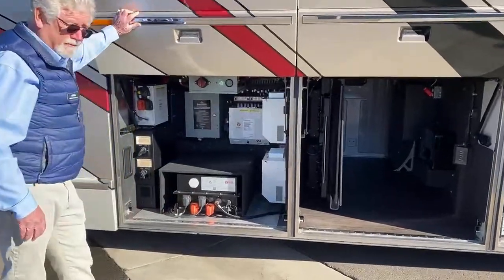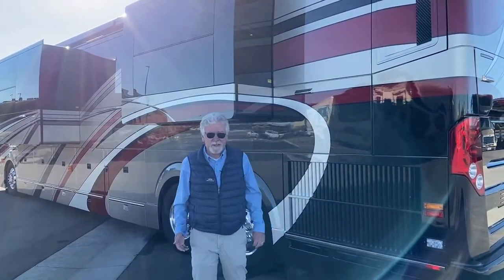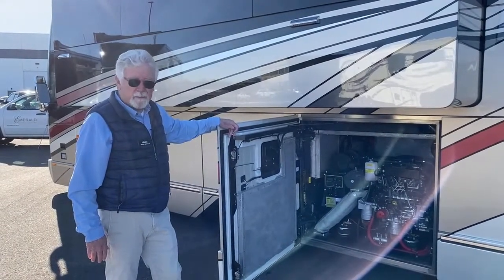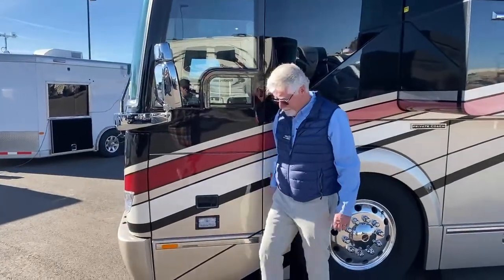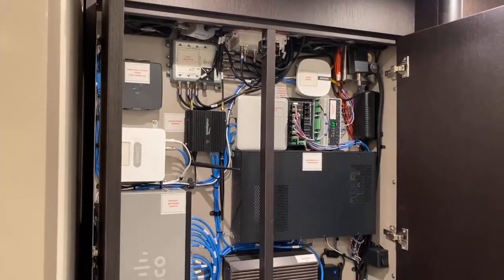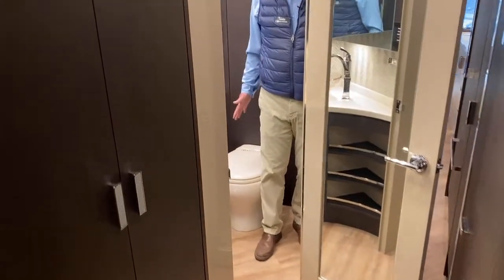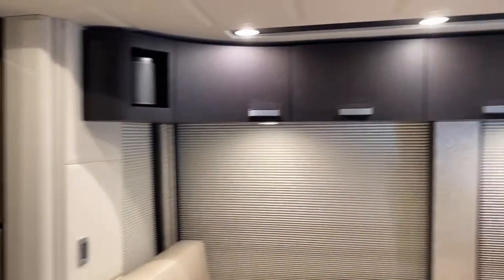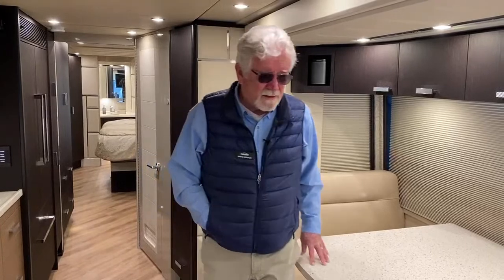2020 Emerald H3-45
BradNerhus Live with a 2020 Emerald H3-45 - 5U201480